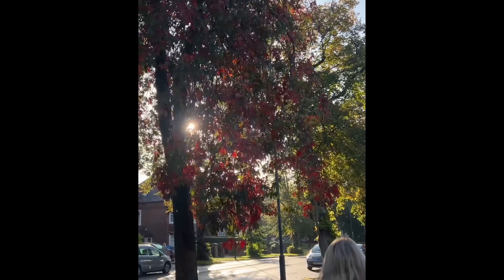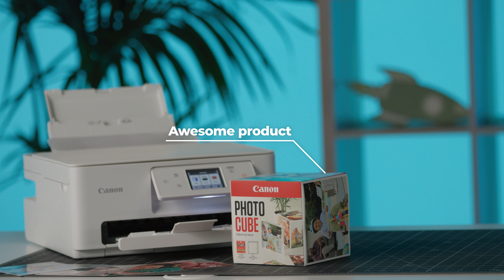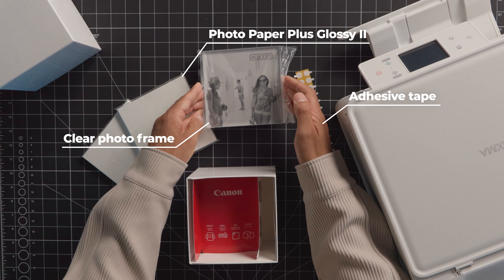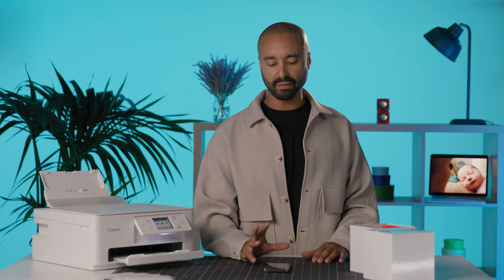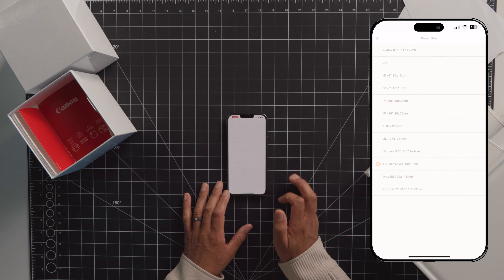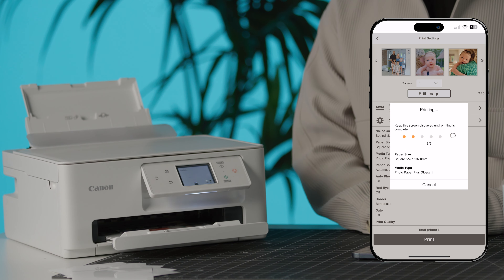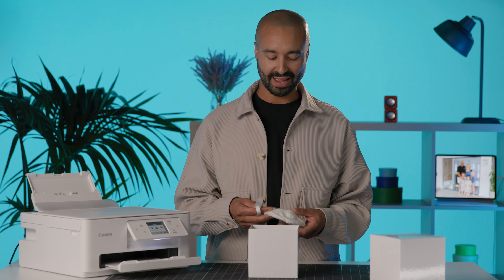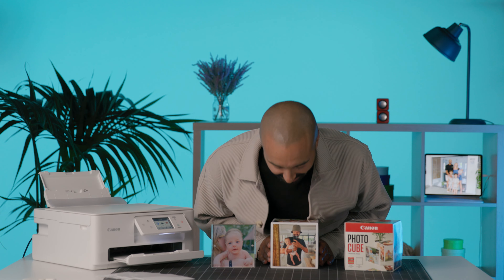Canon Photo Cube – Print and cherish your favourite memories – with Warren Hoyte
Say hello to the Canon Photo Cube – the perfect way to personalise, store, display and gift your favourite images. Watch how Warren – known on Instagram as @daywithdad – creates the perfect memory keepsake box for his wife, Kate, and shows you the many different ways the Canon Photo Cube can help you cherish your favourite memories.

0:00 – Intro
Meet Warren – known on Instagram as @daywithdad – and his beautiful family. As his three kids are growing up, Warren has naturally captured thousands of photos of beautiful family moments but struggled with printing them and having them on display. But the Canon Photo Cube comes to the rescue!

01:06 – PIXMA TS7650i and Photo Cube
Printing his photos, Warren used the new PIXMA TS7650i model. Thanks to it’s compact shape, it fits into any family home without taking up too much space, and the high quality photo print helped Warren get the most beautiful colours for his photos.

The Canon Photo Cube Creative Pack includes 2 packs of square glossy photo paper, and offers the potential to decorate the box itself by attaching your favourite square-shaped photos to its six sides with the help of the double-sided adhesive tape included in the package. It opens up multiple possibilities for displaying your images around your home or making a gift box that's even more unique.

It also includes the Photo Cube Frame – an acrylic magnetic photo block that's a contemporary twist on the traditional photo frame. It stands up on its own, so can be positioned anywhere, and you can arrange a different image to be displayed on each side. It's easy to slide in a new photo anytime you feel like changing things up – just select a different image from your Photo Cube and put the old one back in the box for safe keeping.

02:05 – Setting up
Using the new PIXMA TS7650i, loading the paper to the printer is quick and easy thanks to the auto feeder rear tray, which is where you can load your creative media. Thanks to the tilt screen, Warren can easily change the paper settings on the touch screen, to match the paper type loaded in.

Connecting wirelessly to the printer via home Wi-Fi networks is quick and easy:
1. Click the menu
2. 2. Find the LAN settings
3. Select Wi-Fi
4. Choose your preferred connection type – Warren chose to connect to the Wi-Fi manually and entered the password
5. Make sure the printer and your phone are on the same network
6. Open the app of your selection – in this video, Warren used the Easy-PhotoPrint Editor App
7. Find printer icon and select your printer to connect.
8. Done!

03:05 – Easy-PhotoPrint Editor App
The Canon Easy-PhotoPrint Editor app has been designed with the whole family in mind.

With its layout editor and range of templates, you can use Easy-PhotoPrint Editor to design printable collages or use the app to create calendars with your favourite photos.

This app doesn't have 'Easy' in the name for nothing – Easy-PhotoPrint Editor is simple and straightforward to use, so you can focus on designing and printing your cherished memories – just like Warren did!

04:50 – The final touches
Once Warren has printed his favourite photos of the family, he’ll load them into the Canon Photo Cube. Warren chose to use the Canon Photo Cube as a memory keepsake box and even added personal items from the first few days of his youngest child and will gift this to his beloved wife, Kate.

There are endless creative ways you can use the Canon Photo Cube, if you’d like to use it as a photo display, that’s another great option to showcase your cherished memories in your home. Print out your photos, just like Warren did, and carefully attach them to each side of the box using the double-sided adhesive tape.